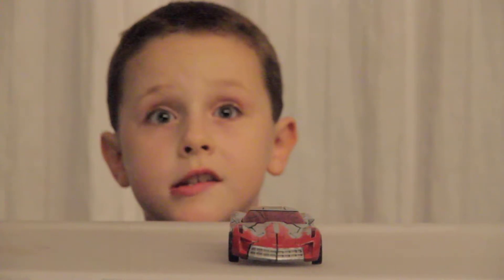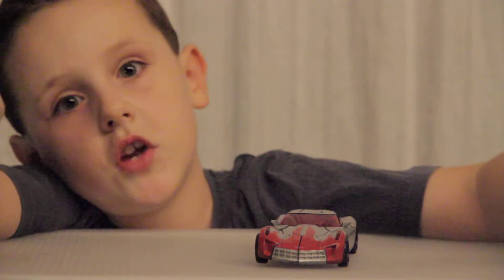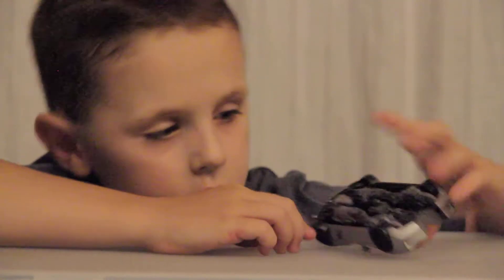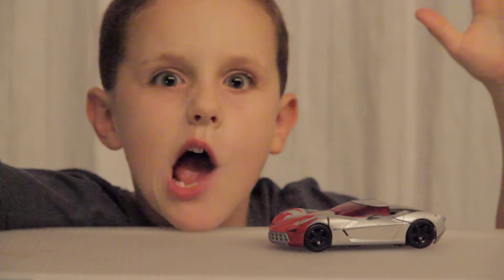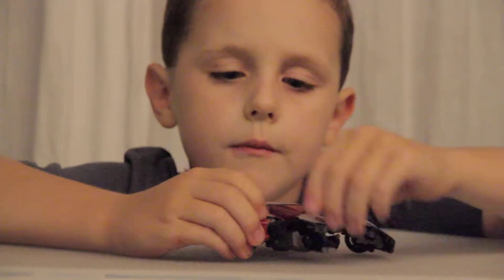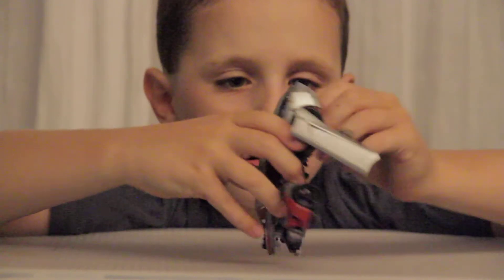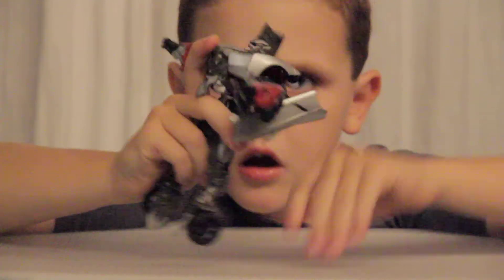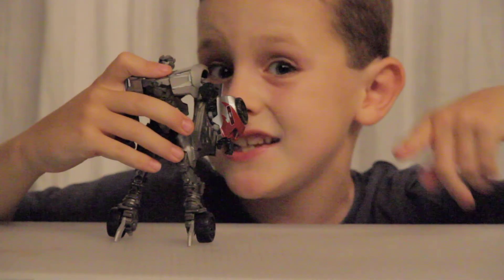Nate Adler shows us how to transform Sideswipe from car mode to robot mode.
Now that you've come to enjoy Nate Adler's 'how to transform' video sessions, here's a fresh look at how Transformer Sideswipe is transformed from car mode to robot mode. It's not easy, but Nate makes it look simple. Enjoy!